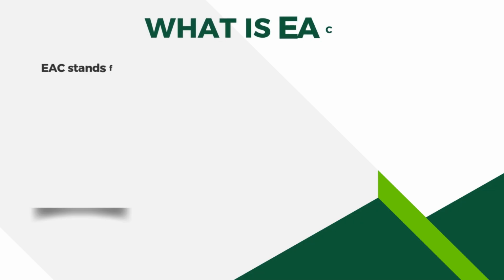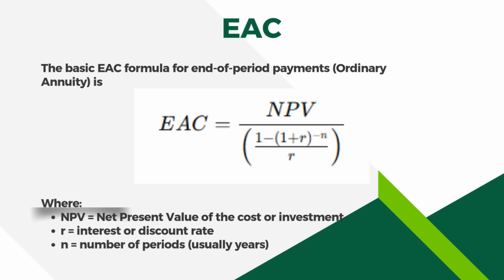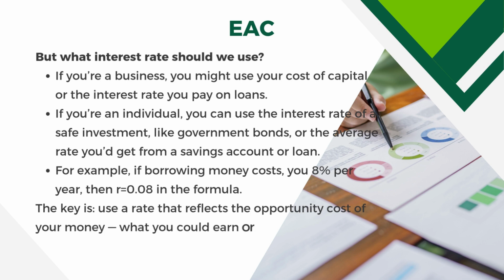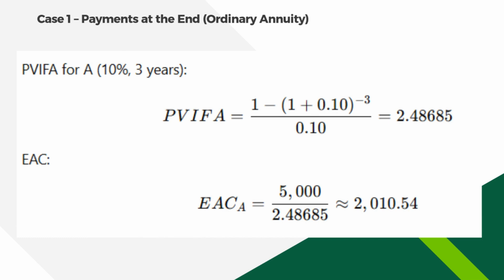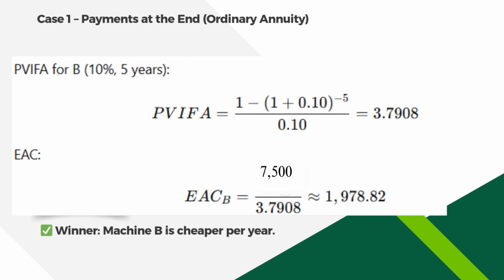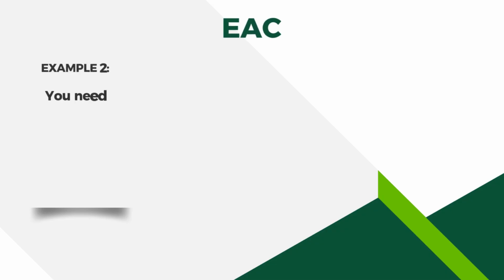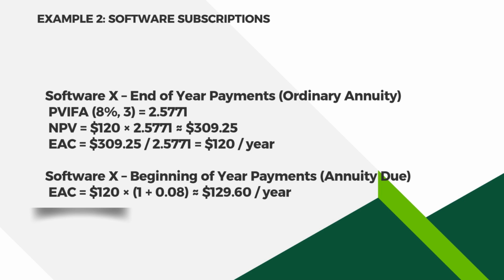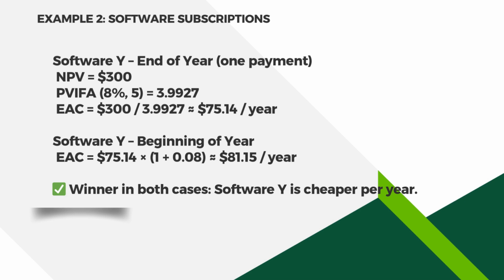Equivalent Annual Cost (EAC) 💡 | Compare Investments the Smart Way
Which investment should you choose? 🤔
In this video, Diana explains the Equivalent Annual Cost (EAC) method, showing you how to compare projects and pick the most efficient option.